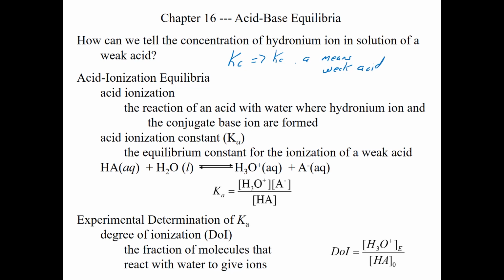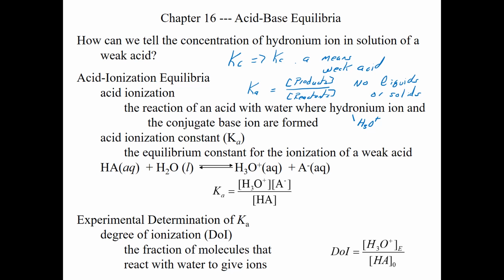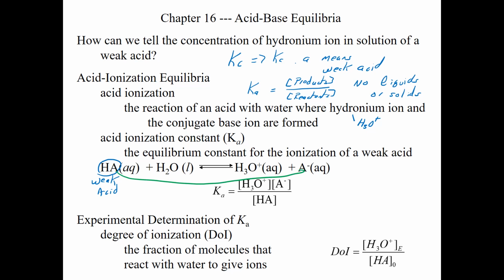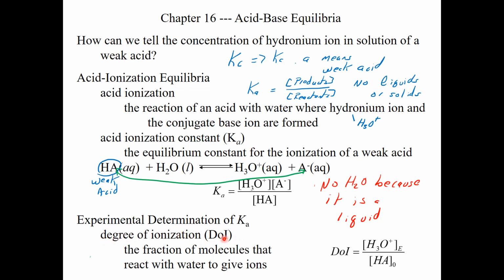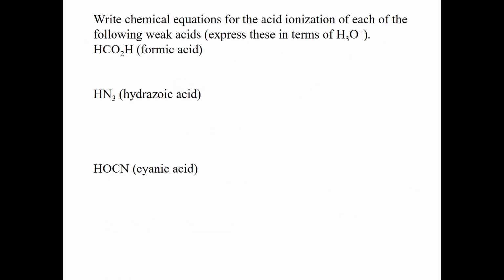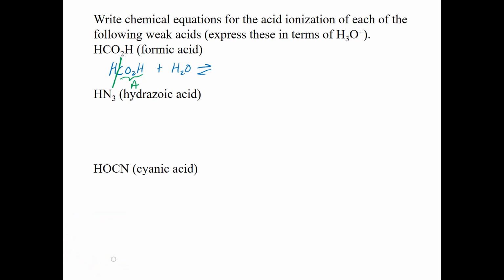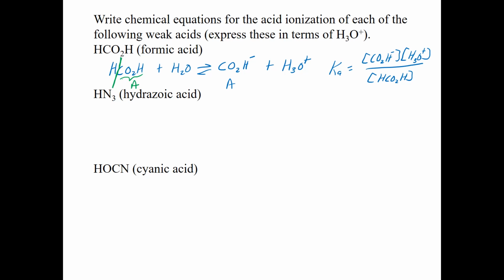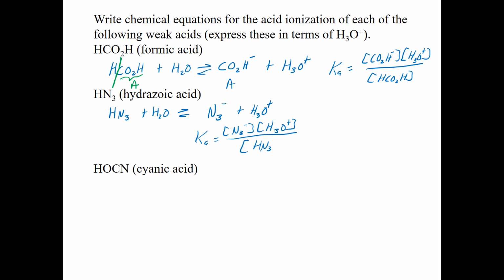16.1 Weak Acid Ionization Part 1